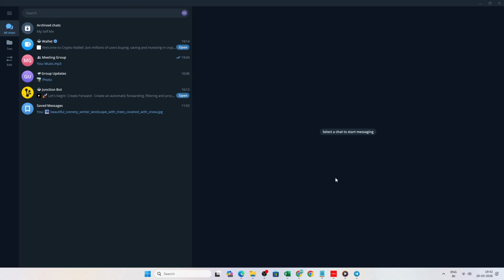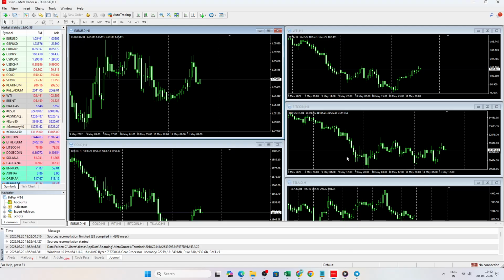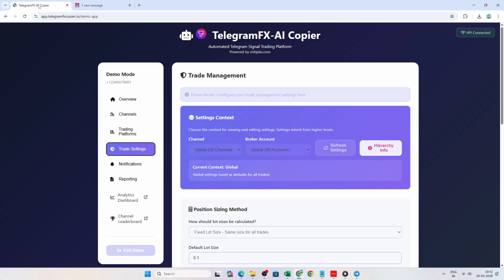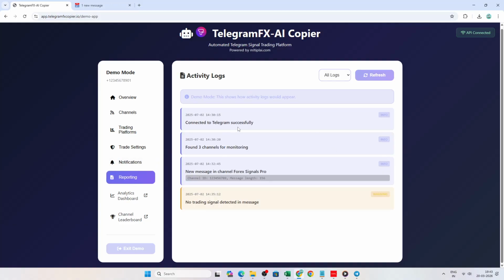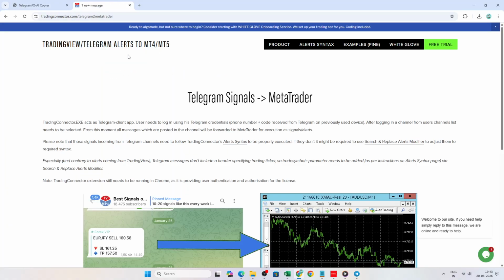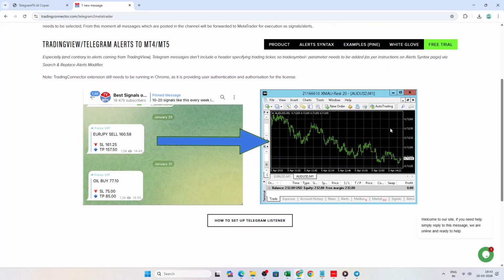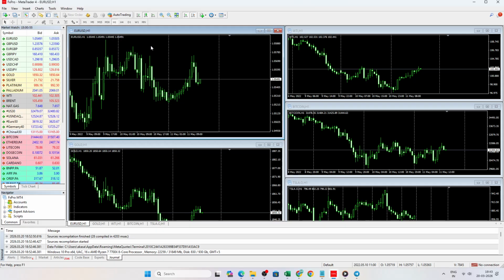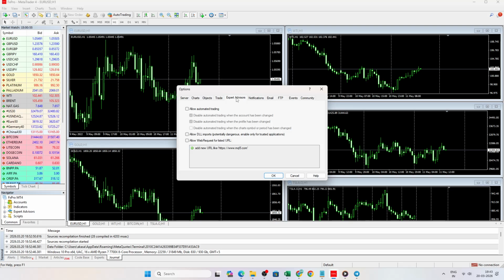How To Execute Signals From Telegram To MT4 Or MT5 Automatically (Step By Step)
Learn how to execute signals from Telegram to MT4 or MT5 automatically in this step-by-step trading automation tutorial. We explore the best Telegram to MetaTrader copiers to help you master algorithmic trading and Forex automation.